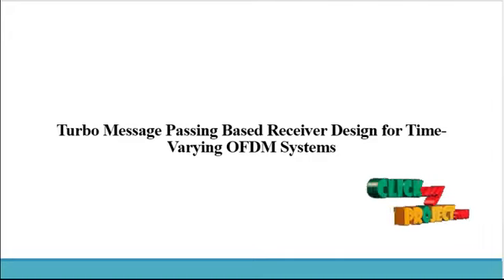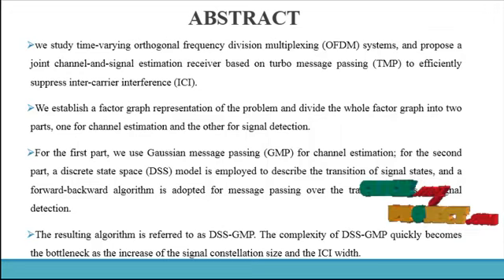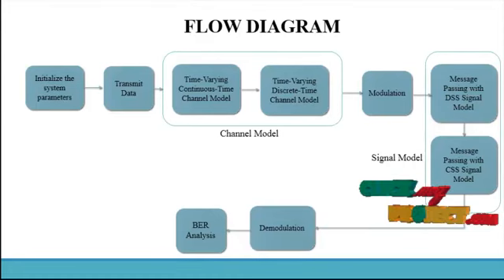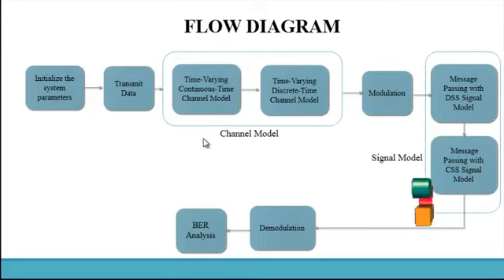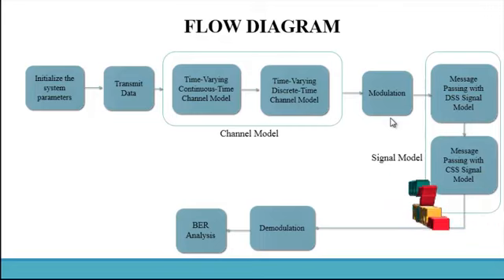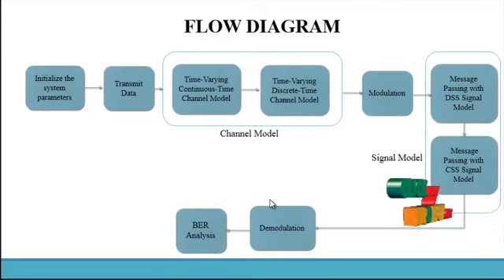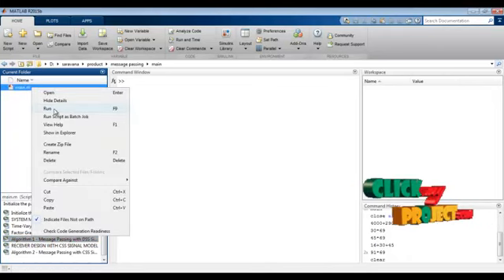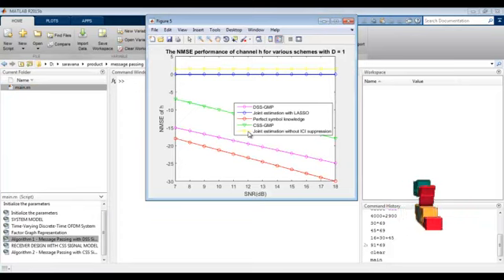MATLAB Wireless Communication Project Turbo Message Passing Based Receiver Design ClickMyProject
In this paper, we study time-varying orthogonal frequency division multiplexing (OFDM) systems, and propose a joint channel-and-signal estimation receiver based on turbo message passing (TMP) to efficiently suppress inter-carrier interference (ICI). We establish a factor graph representation of the problem and divide the whole factor graph into two parts, one for channel estimation and the other for signal detection. For the first part, we use Gaussian message passing (GMP) for channel estimation; for the second part, a discrete state space (DSS) model is employed to describe the transition of signal states, and a forward-backward algorithm is adopted for message passing over the transition trellis in signal detection. The resulting algorithm is referred to as DSS-GMP. The complexity of DSS-GMP quickly becomes the bottleneck as the increase of the signal constellation size and the ICI width. To address this issue, we further develop a continuous-state-space (CSS) model based turbo message passing algorithm, where the messages of modulated signals are approximated as continuous Gaussian messages. Numerical results demonstrate that the TMP based scheme significantly outperforms the state-of-the-art schemes.

Including Packages
* Base Paper
* Complete Source Code
* Complete Documentation
* Complete Presentation Slides
* Flow Diagram
* Database File
* Screenshots
* Execution Procedure
* Readme File
* Addons
* Video Tutorials
* Supporting Softwares

Specialization
* 24/7 Support
* Ticketing System
* Voice Conference
* Video On Demand *
* Remote Connectivity *
* Code Customization **
* Document Customization **